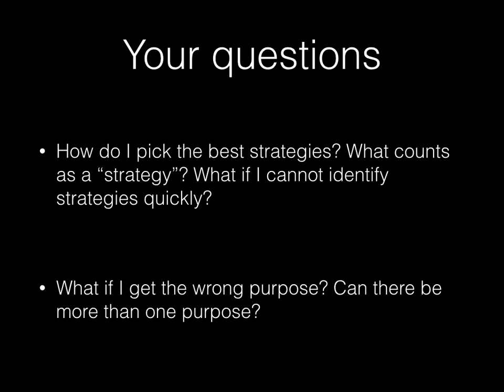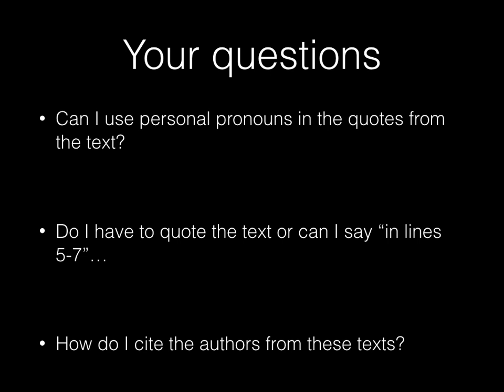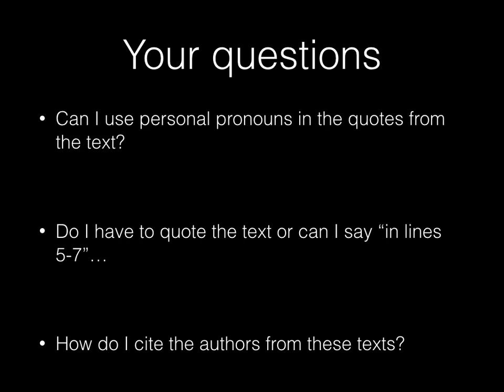Advice for RA video